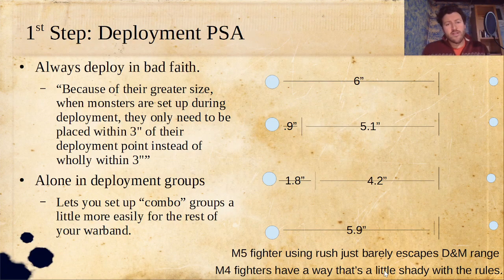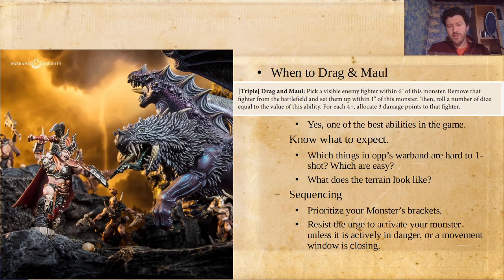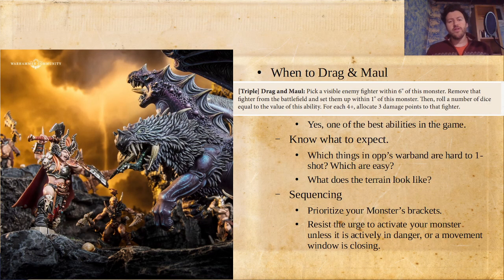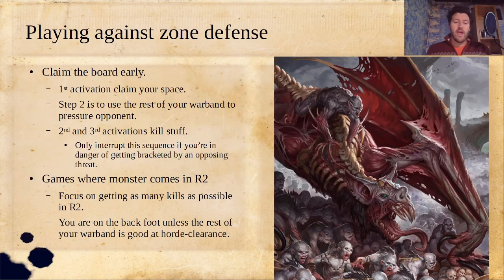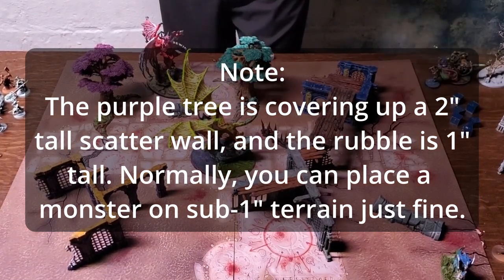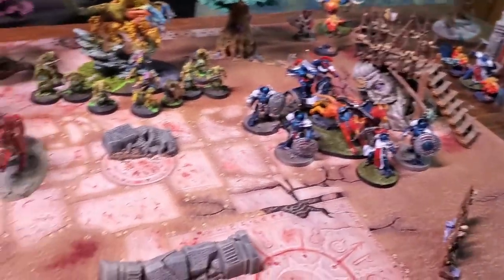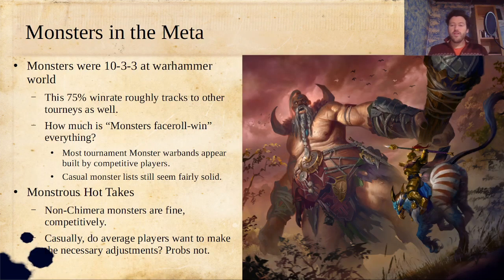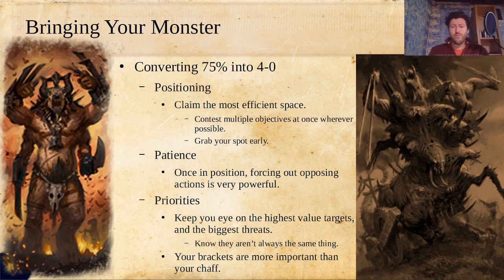How to do the Monster Mash in Warcry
Everything I know about getting the most from your monstrous allies in Warcry.